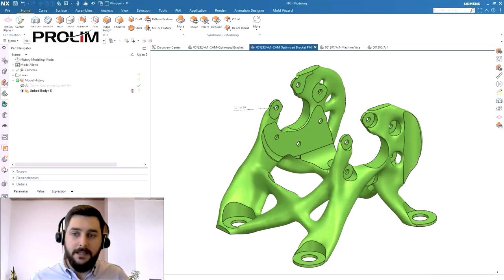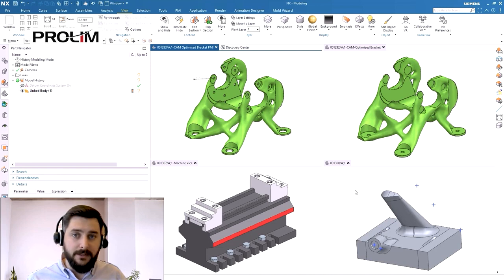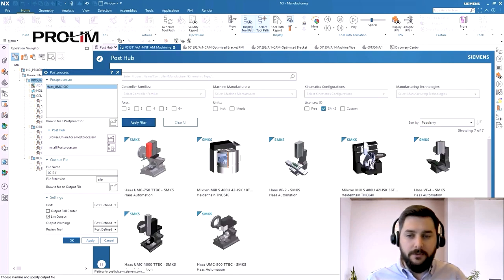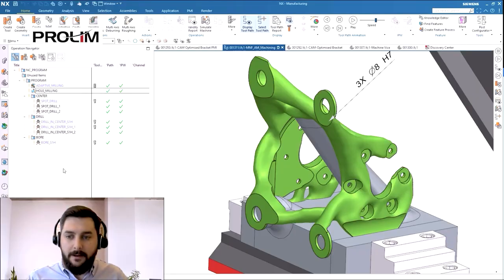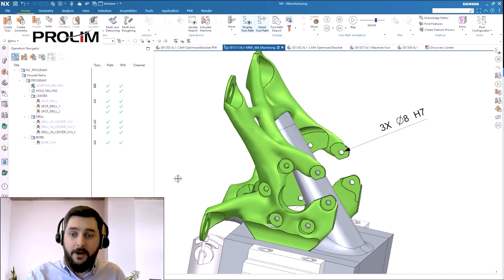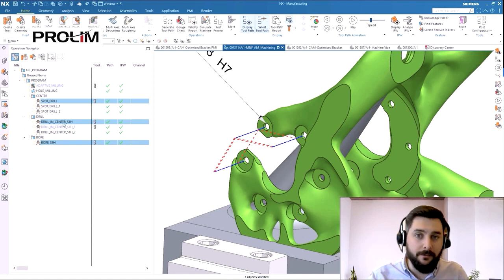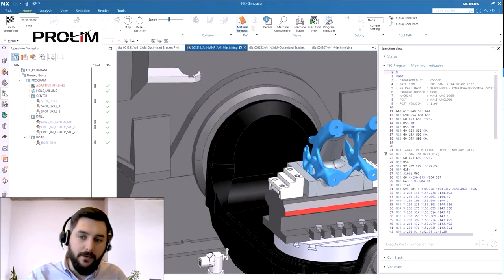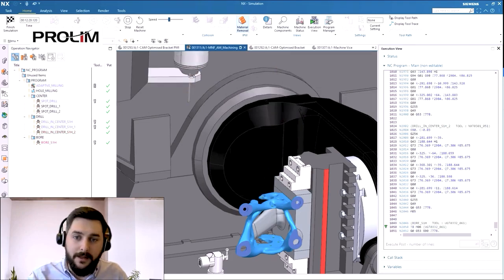What's New in NX | Subtractive Manufacturing with NX CAM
Unlock Tomorrow's Innovations Today with NX! Join us for an exciting mini-series inspired by our recent 'What's New in NX' premiere event. In this concluding segment, dive into the latest NX CAM enhancements as we're joined by the expert, Joe Taylor.